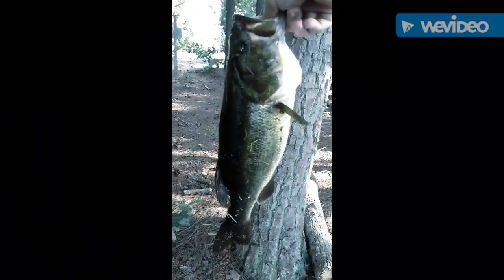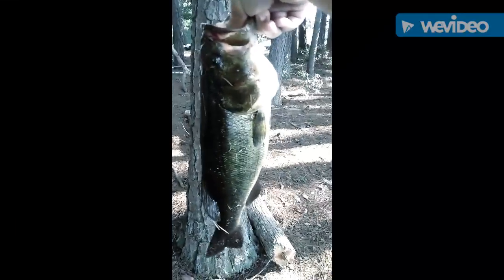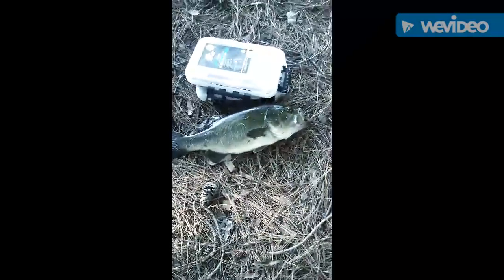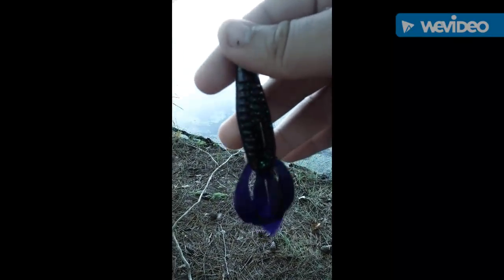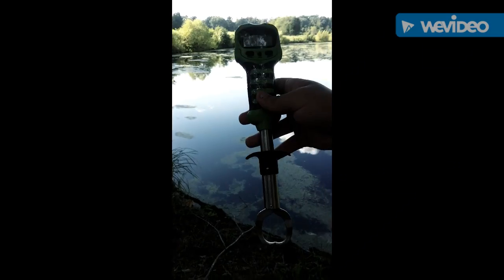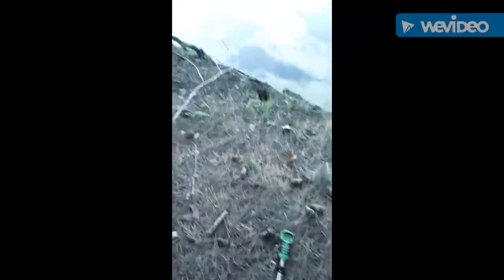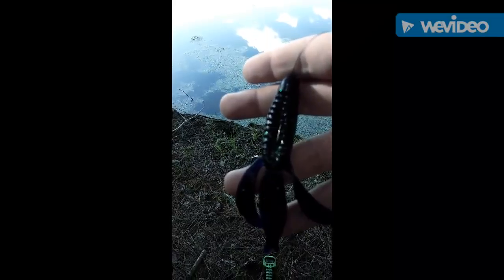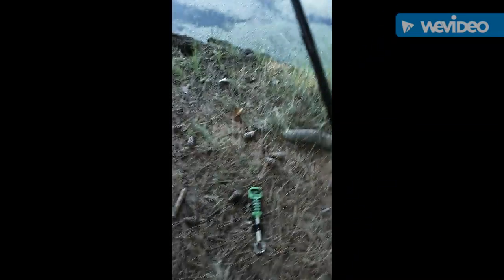4lb bass on pit boss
Junebug color